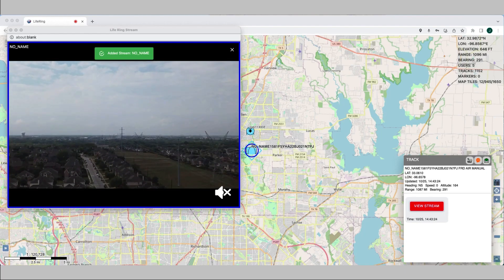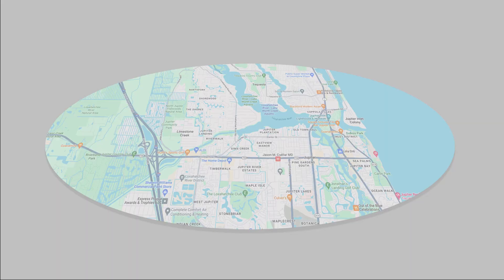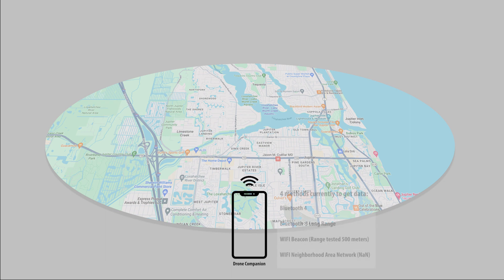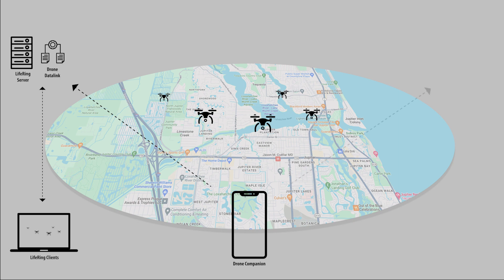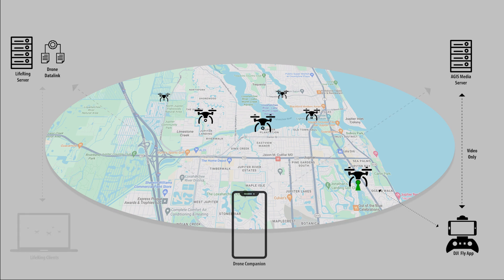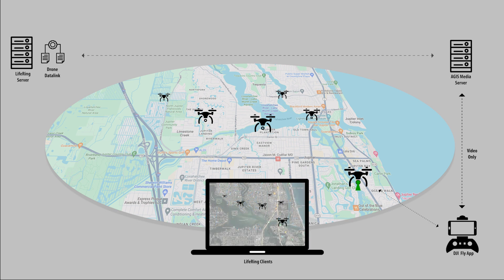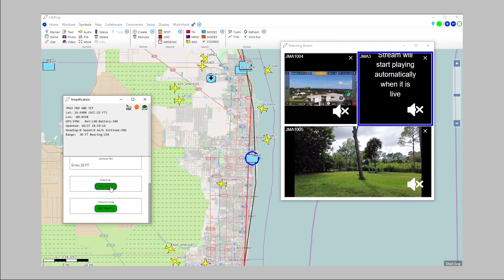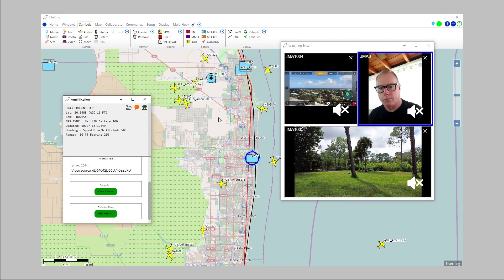drone companion 2